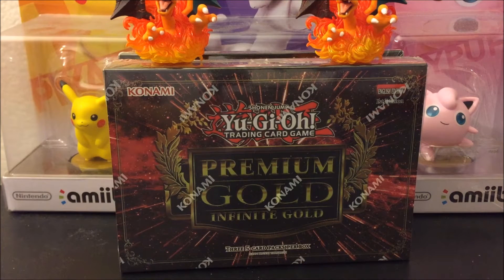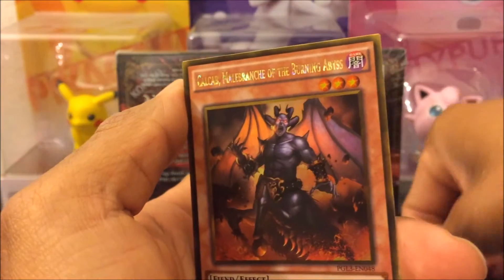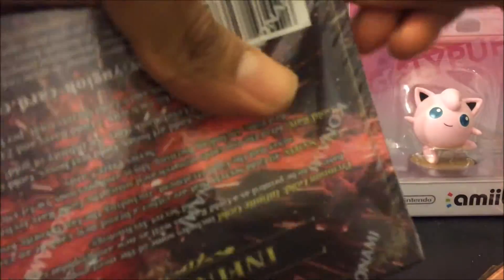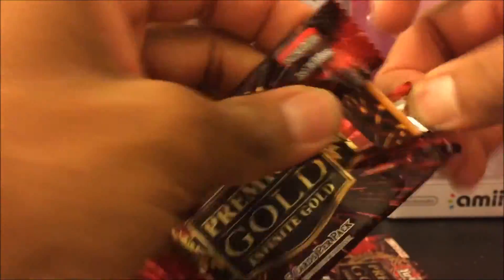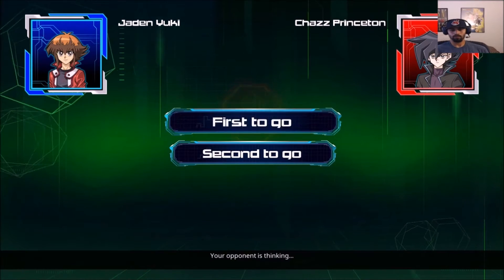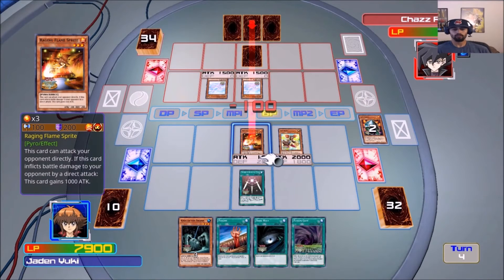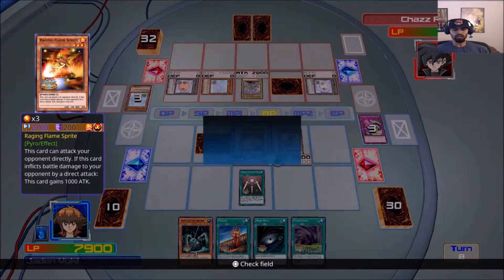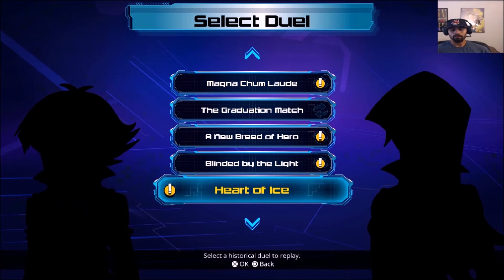YUGIOH LEGACY OF THE DUELIST/GOLD SERIES PACKS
GOING TO OPEN TWO YUGIOH GOLD SERIES AND PLAY A QUICK MATCH..